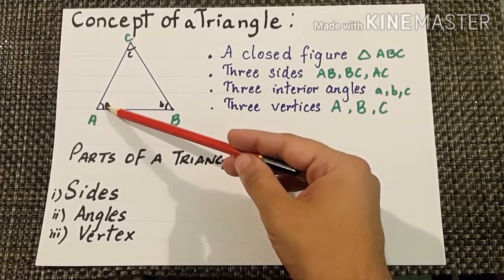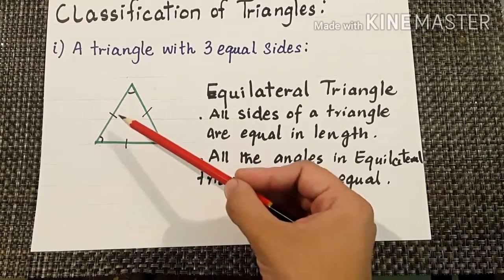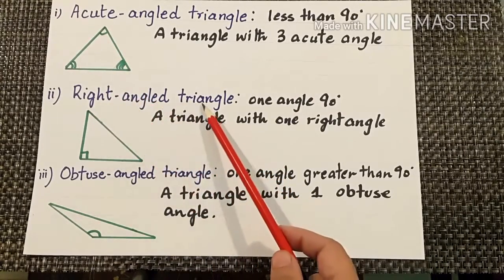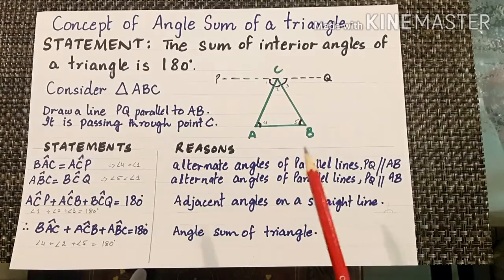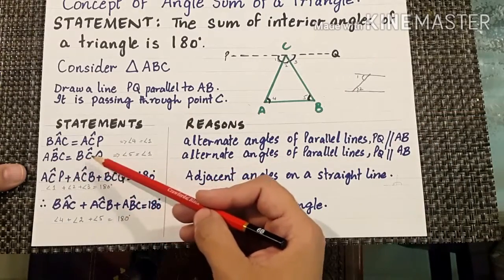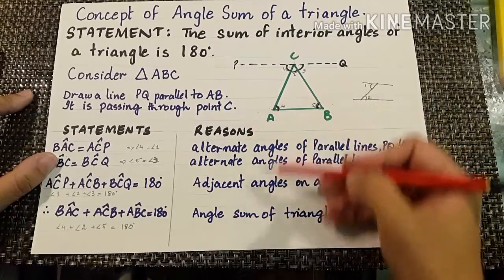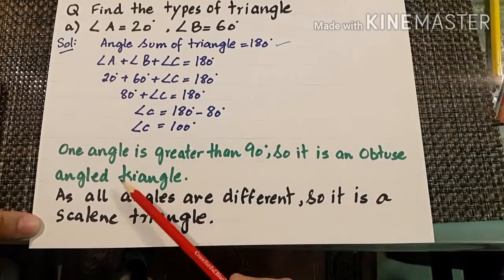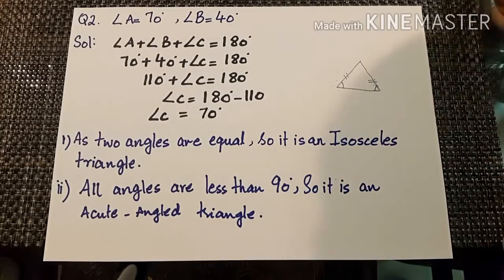Triangles classification angle sum of a triangle.D1 maths. easysolvingmaths.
This video is providing information about triangles. It's classification by sides and angles. The theorem of Angle sum of triangle is also explained in detail and questions are solved by using it. Hope this will help the students.